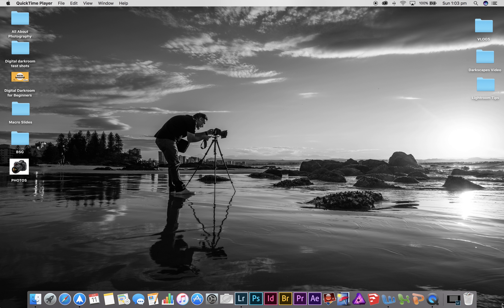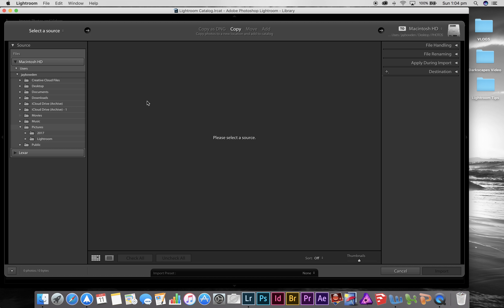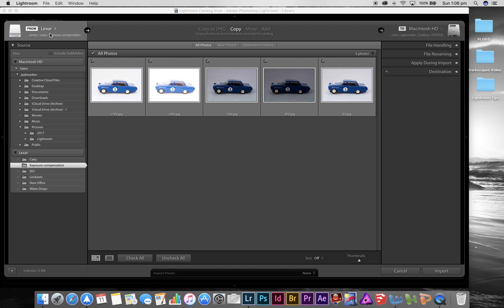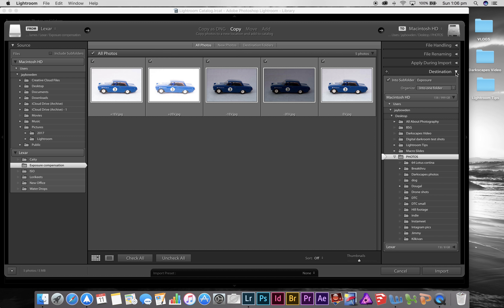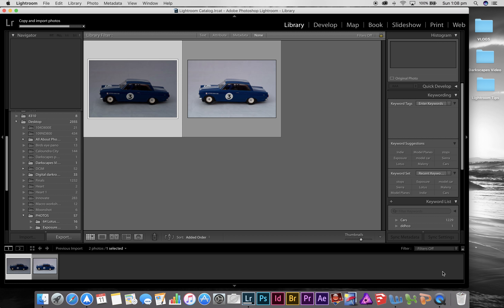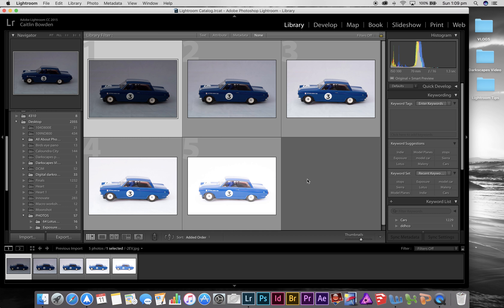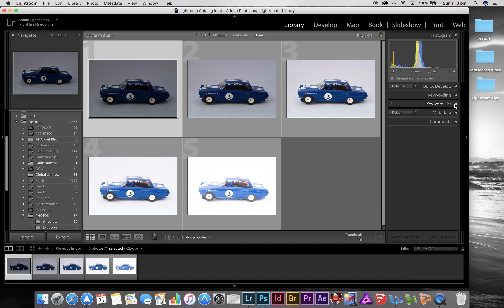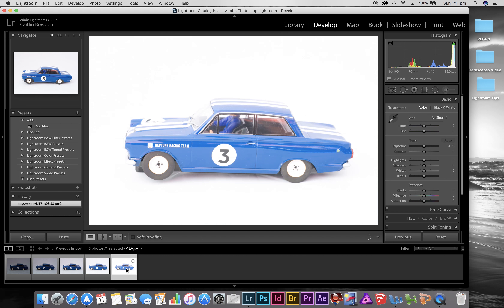How to import your photos into Lightroom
How to import your photos and where they are saved in Lightroom.
Understanding the library and catalogue system.